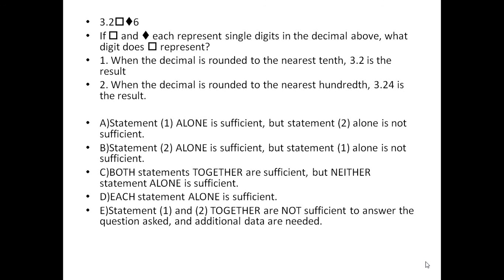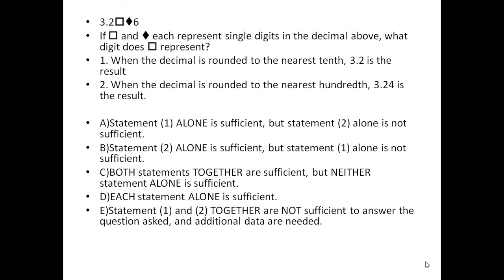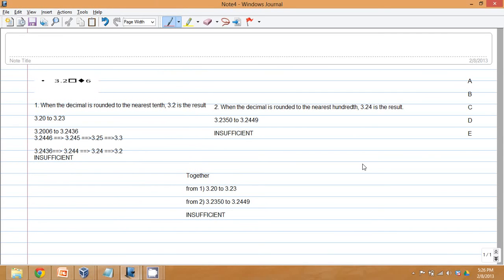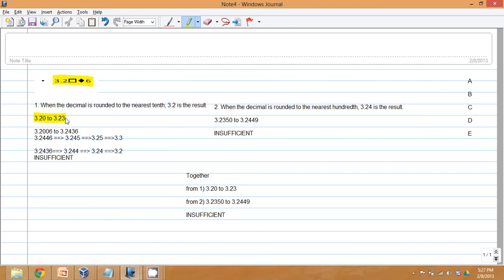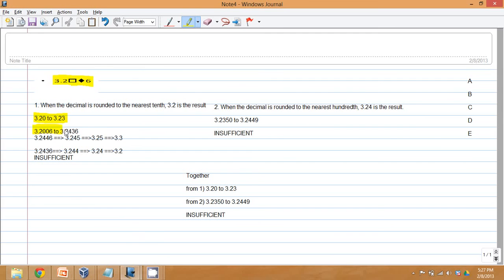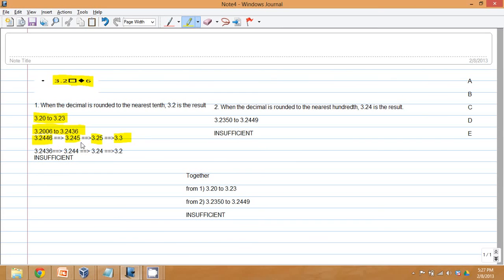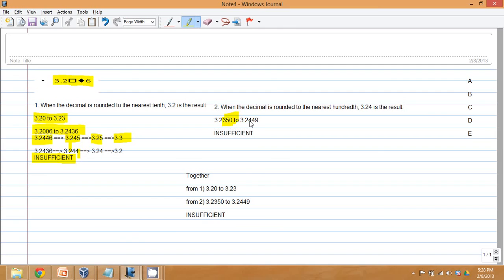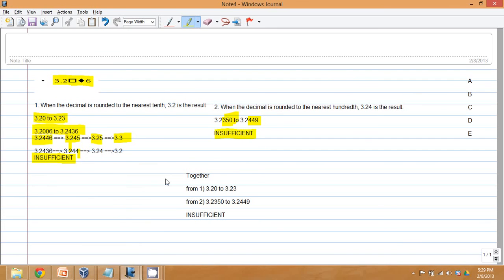Data Sufficiency Practice Test Set 1 Question 16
Aspire4GMAT offers free GMAT classes and course materials. We also offer free practice tests, forum to discuss questions and live sessions.

Happy studying!